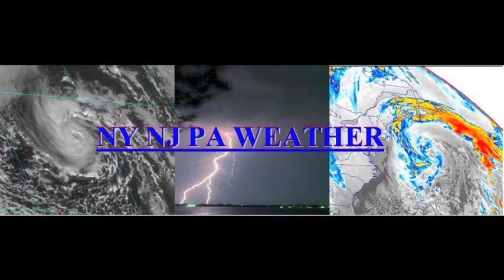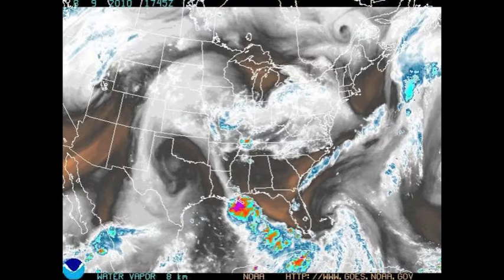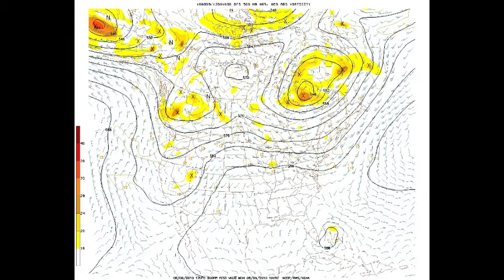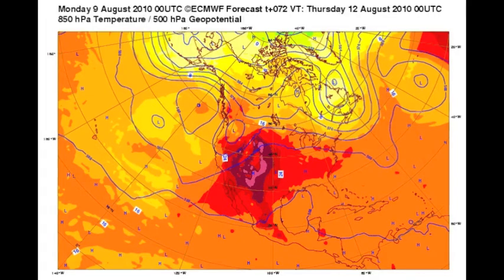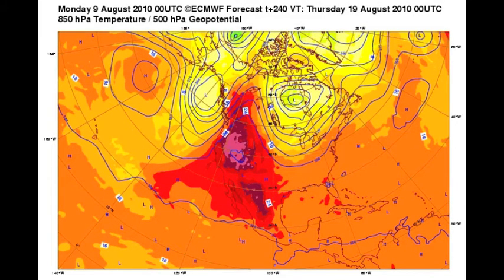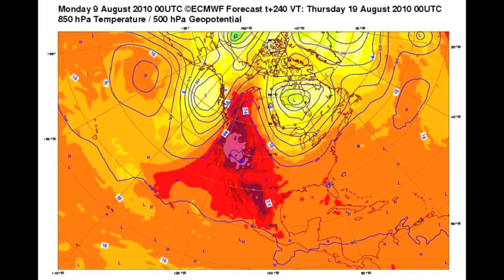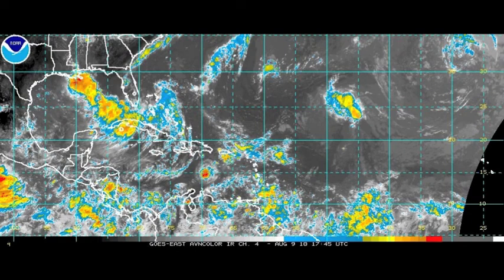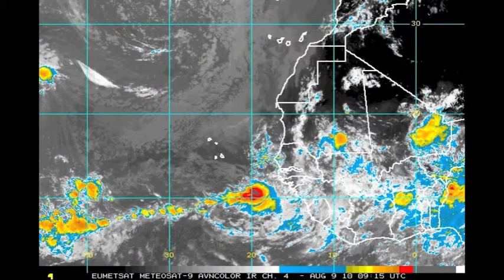Storm Watch.m4v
A weekly look at the up coming weather events for the New York City and Philadelphia metropolitan areas plus a sneak peak into the discussions in the Premium Membership Discussions!